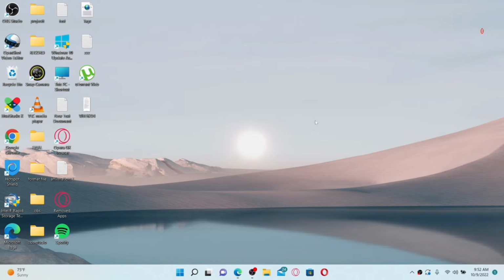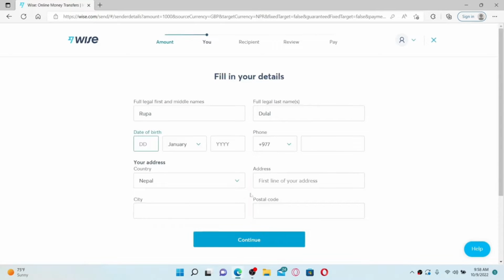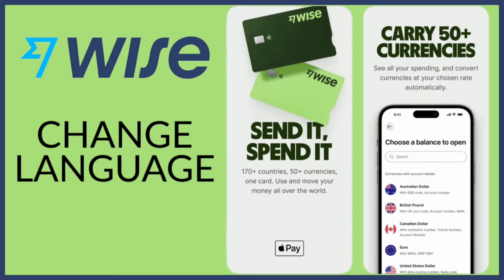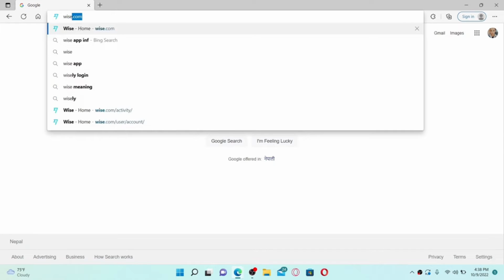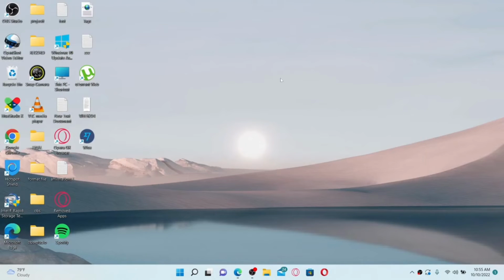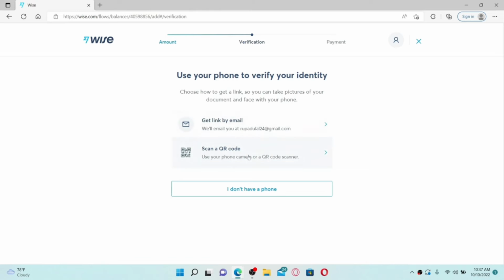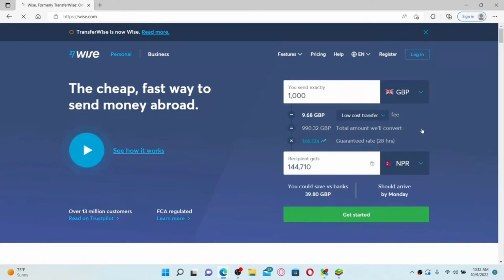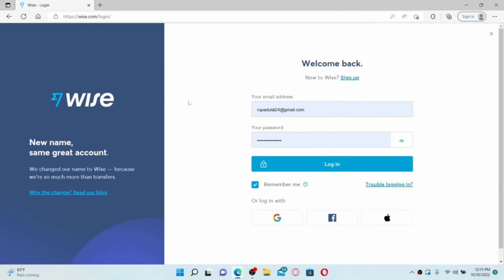Wise.com Tutorial: How to Use Wise Money Transfer for Beginners 2023?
Learn How to Use Wise.com

In this comprehensive guide, we will walk you through the essential steps and features of Wise.com, a popular online platform for international money transfers and currency exchange.

Whether you're a digital nomad, an expat, a freelancer, or simply someone who needs to send money abroad, Wise.com provides a fast, secure, and cost-effective solution. In this tutorial, we will cover everything you need to know to get started with Wise.com and make the most out of its features.

Here's a breakdown of what you'll learn:

0:12 Wise Sign Up
2:53 Wise Login
4:44 Change Language in Wise
5:16 Change Name on Wise
6:20 Change Wise Password
7:37 Convert Currency on Wise
8:34 Check Balance on Wise
9:17 Add Money on Wise
11:09 Add Bank Account on Wise.com
11:58 Logout Wise Account
12:35 Delete Wise Account

By the end of this tutorial, you'll have the confidence and knowledge to navigate Wise.com like a pro and take advantage of its services. Whether you're making international payments, receiving money from abroad, or simply looking for a reliable currency exchange platform, Wise.com has got you covered.